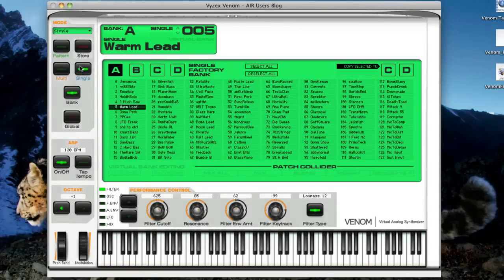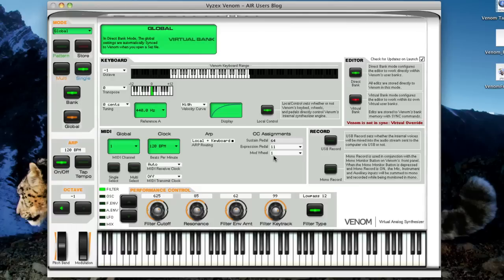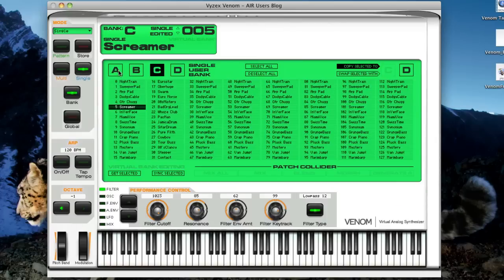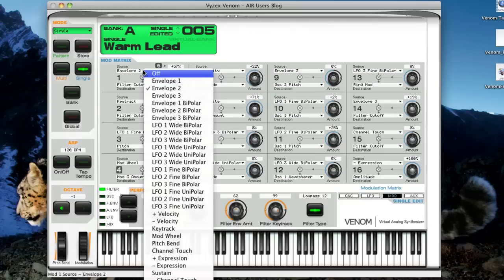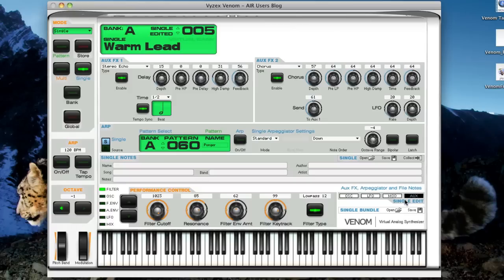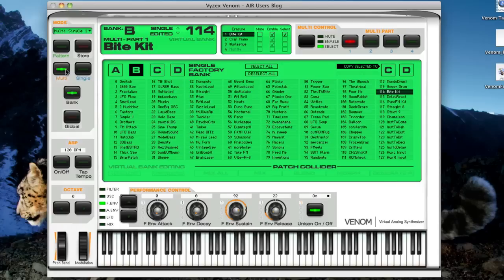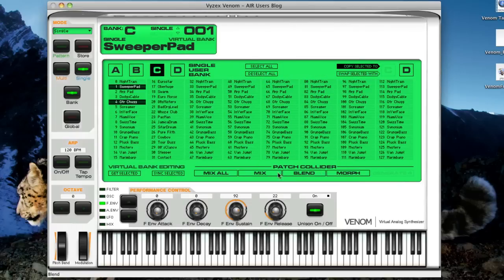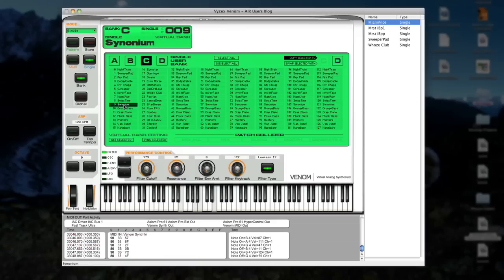M-Audio Venom Vyzex Show And Tell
Another M-Audio Venom video.

This time Russ shows you around the new Vyzex editor and gives you an in depth tour of the FREE software that comes with the new Venom Synth.